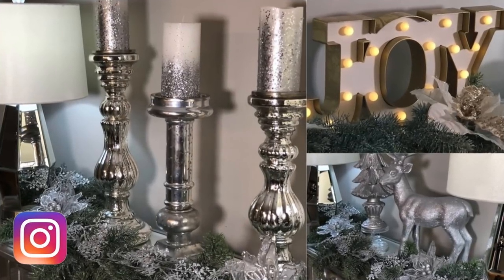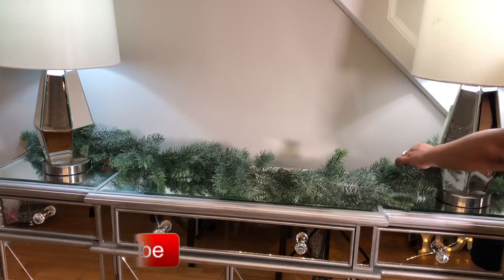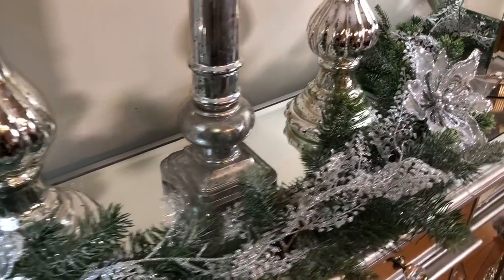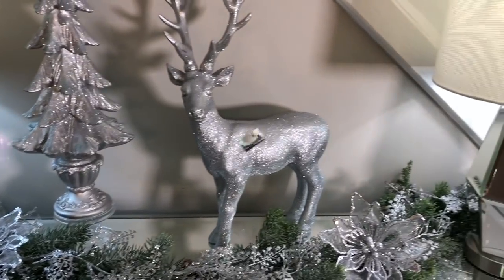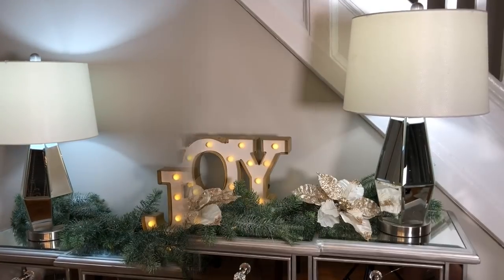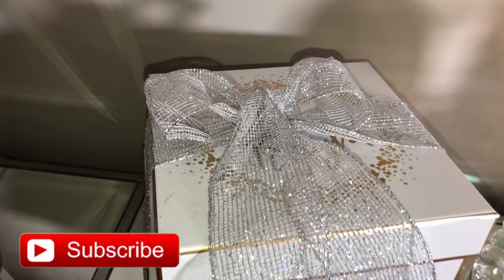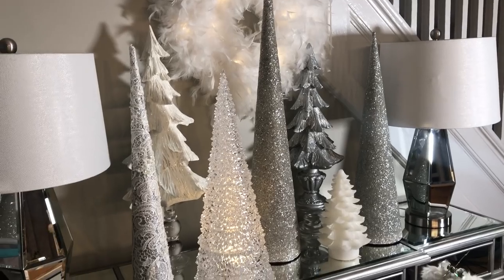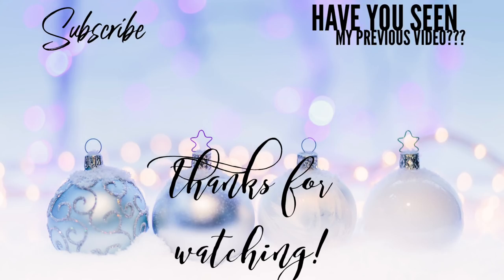GLAM CHRISTMAS | DINING ROOM SERVER/BUFFET DECORATING IDEAS 2018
Hey Guys!! Today's video I am sharing 6 ideas how to decorate your dining room sideboard  this holiday season! I hope you enjoy this video!

What was your favorite style???

Acrylic Deer
Acrylic Deer Seating
Mercury Glass Candle Holders
Mirrored Sever
Mirror Table Lamps – ttps://
Acrylic Christmas Tree
Pine Garland
LED Glitter Candles Set 9 Pack
White Christmas Tree